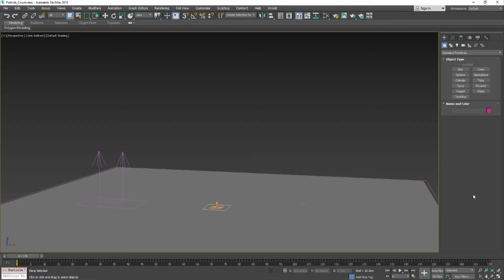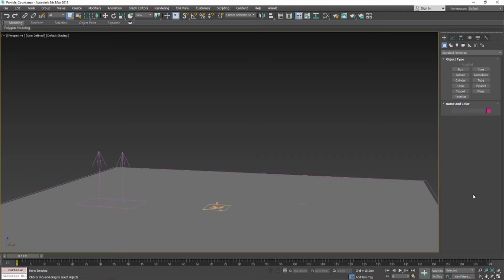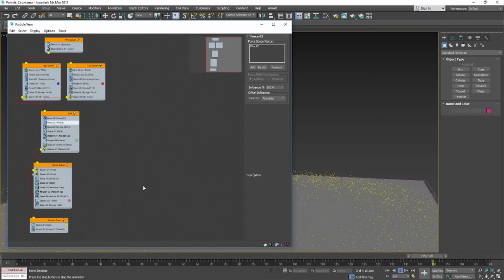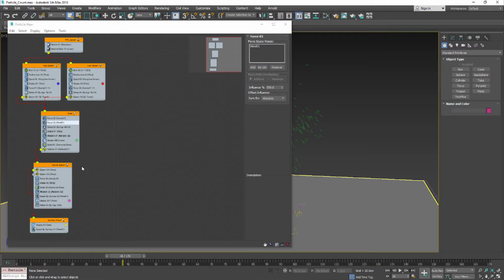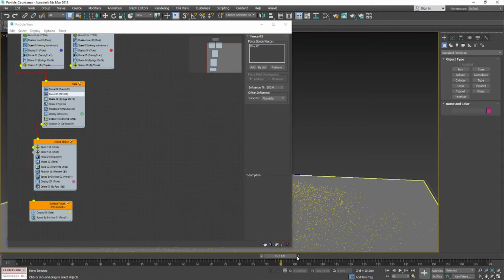Viewing Event Specific Particle Counts in Particle Flow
In this video we will look at Viewing Event Specific Particle Counts in Particle Flow.